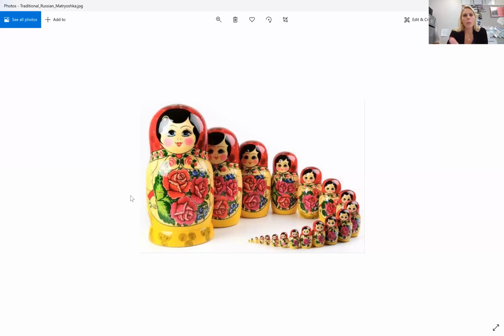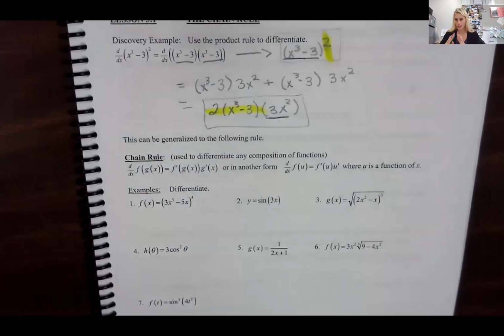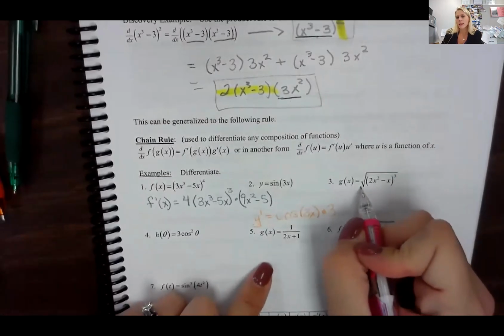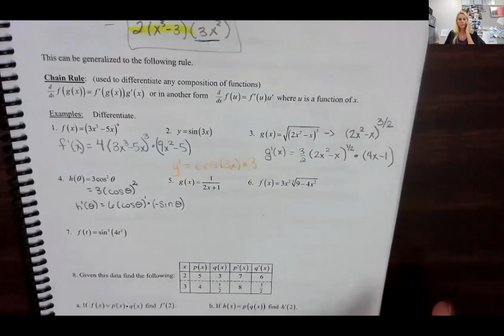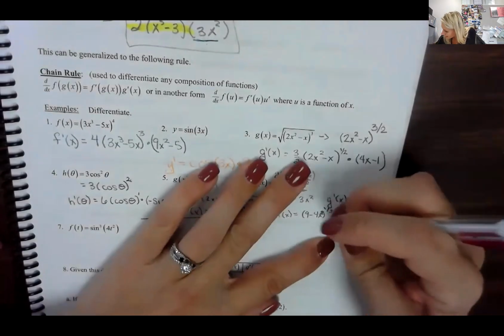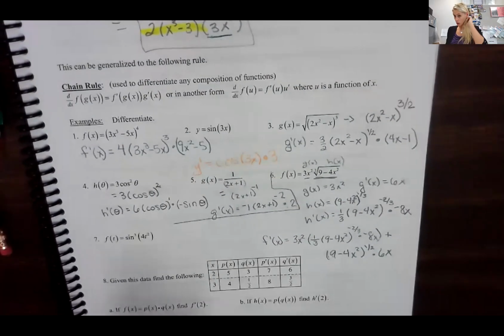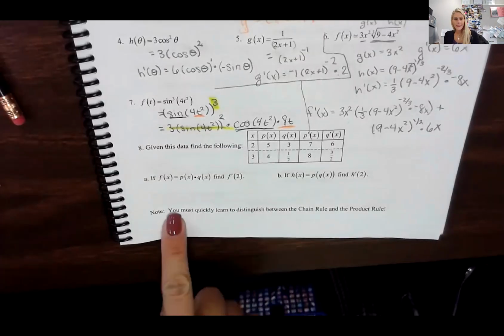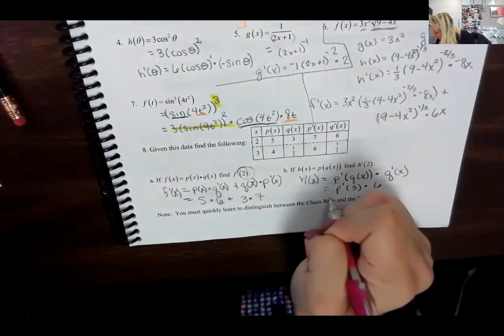3 1 Chain Rule